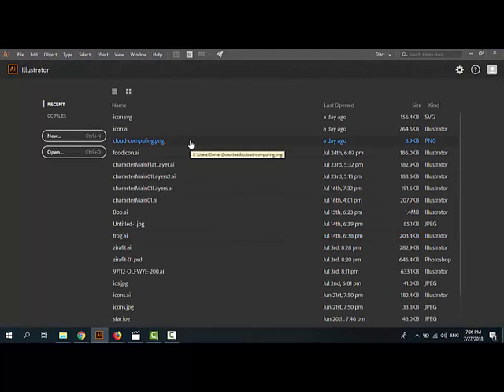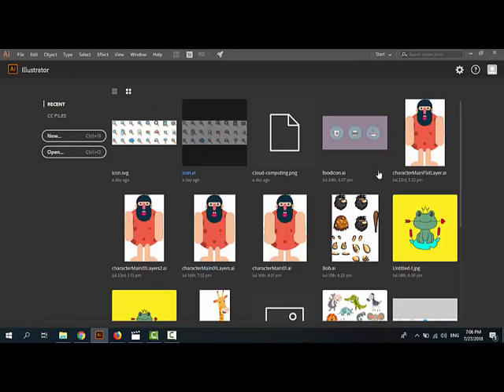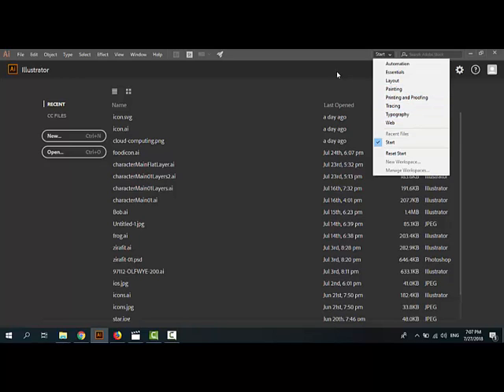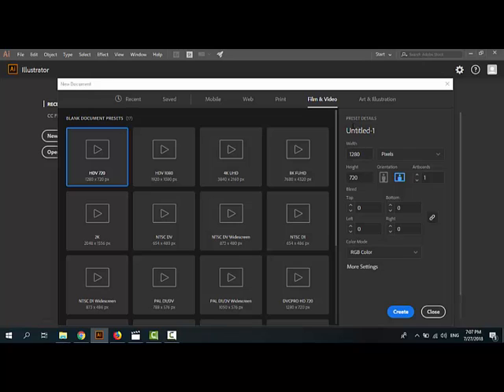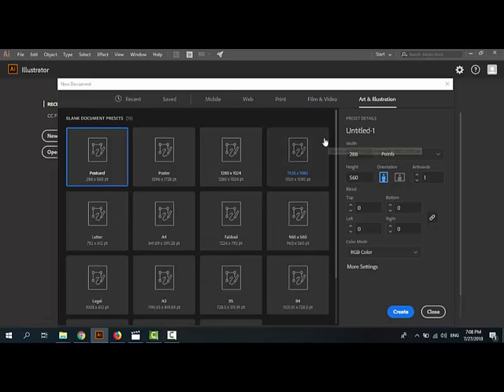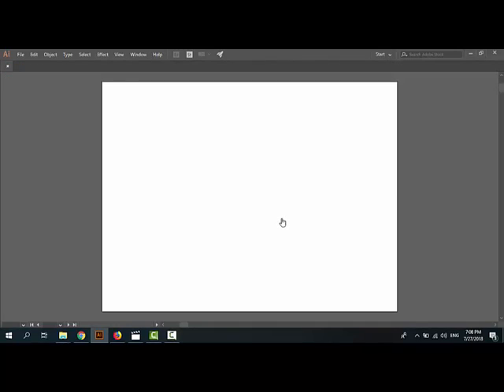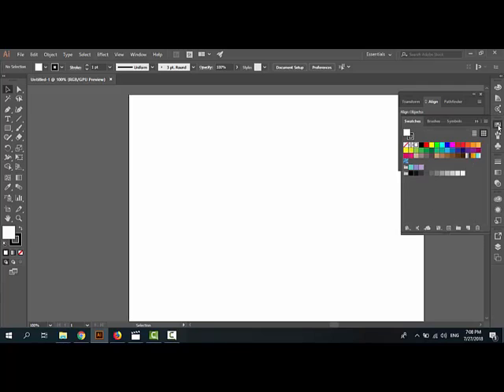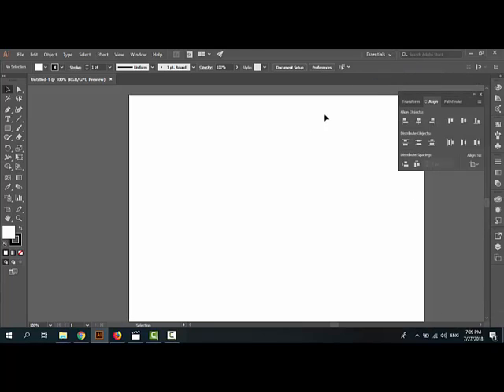Adobe Illustrator tutorial- Fast Learning - New Document and WorkSpace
fast learn adobe illustrator